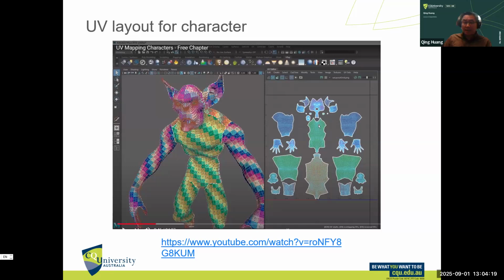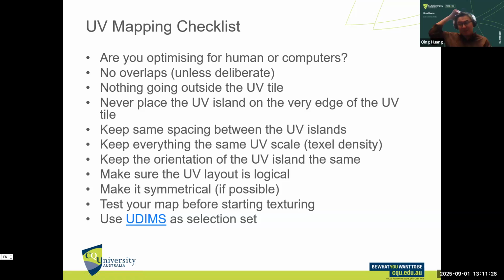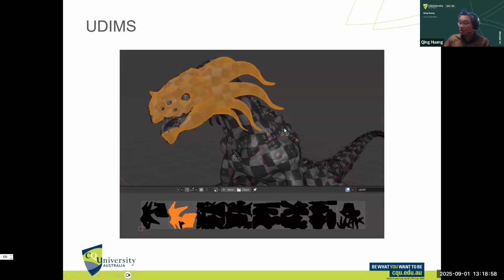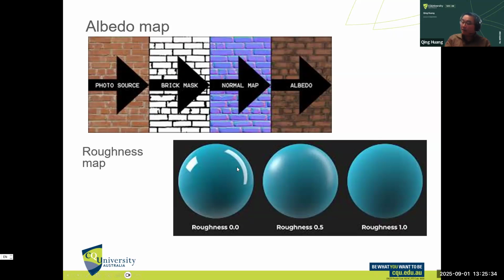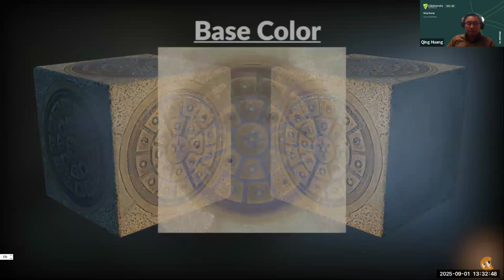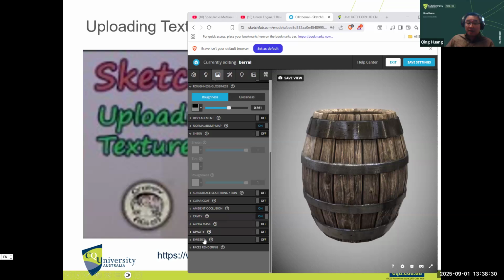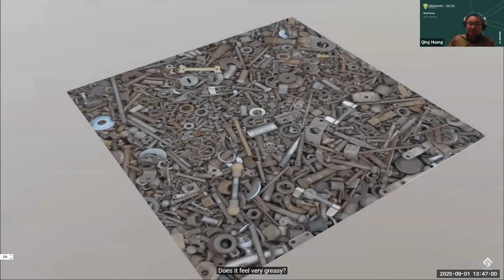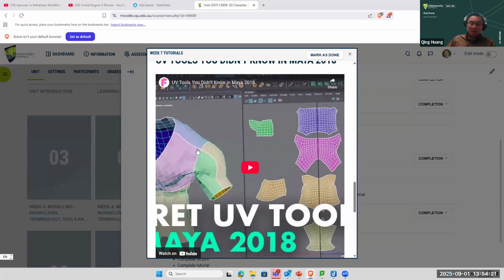Week 7 Zoom Class with Qing Huang for DGTL13009